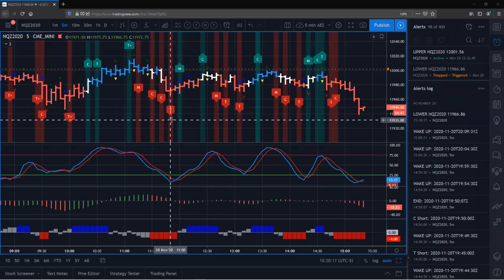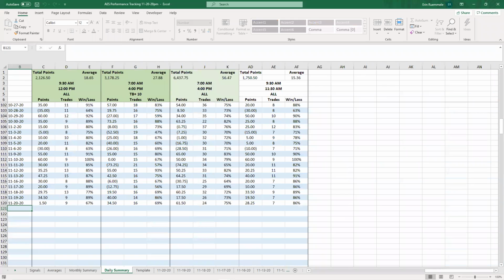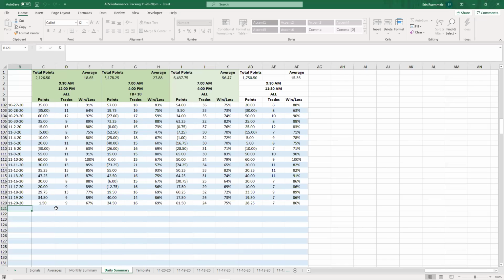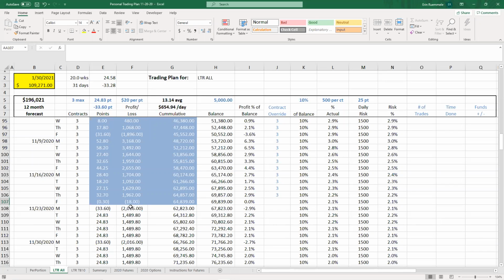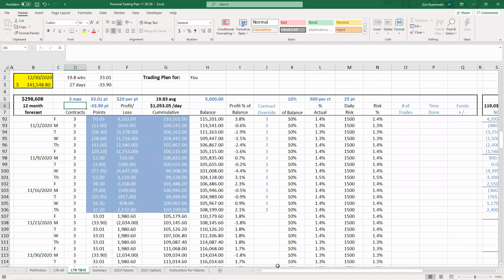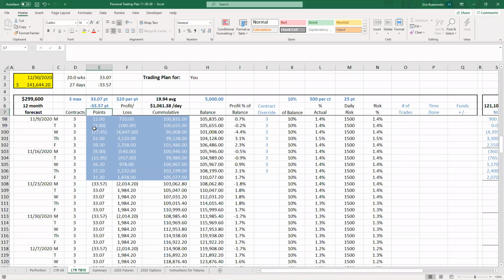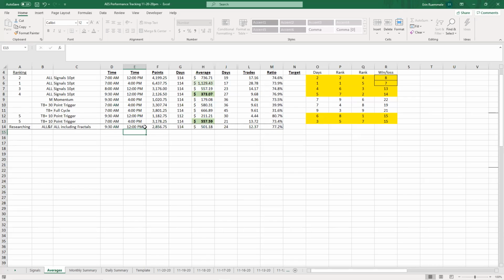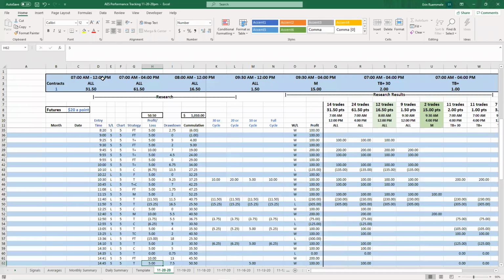AES Performance 11/20/20